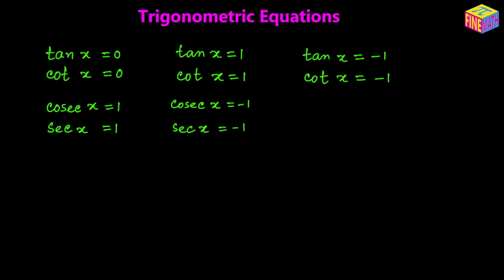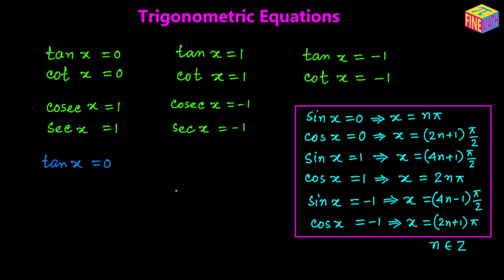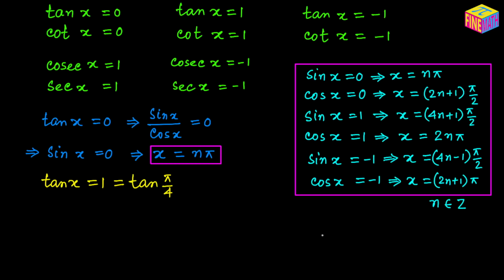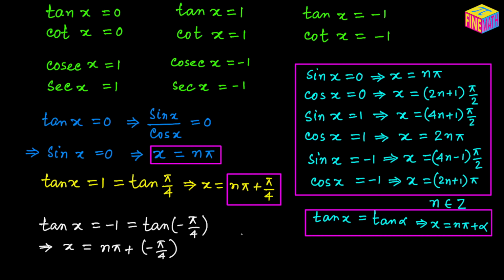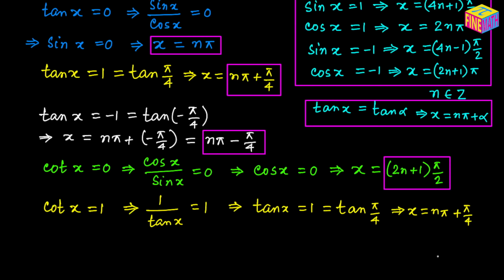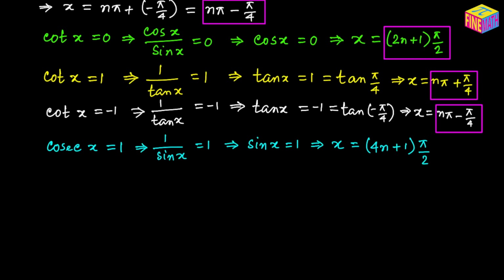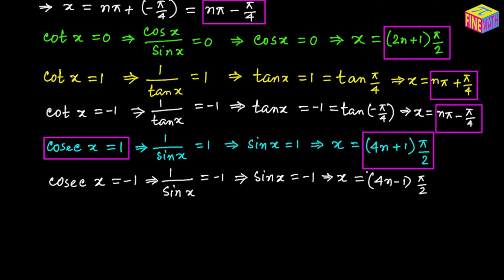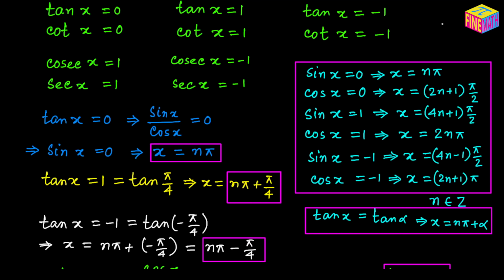Trigonometric Equations: tan(x)=0 and Many Other Standard Trigonometric Equations | Trigonometry